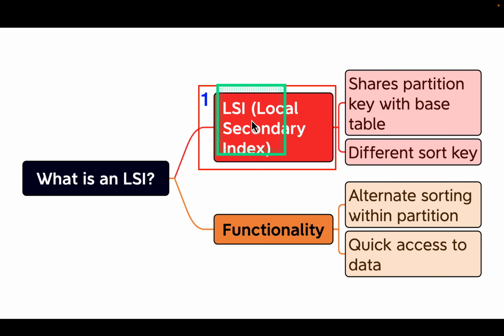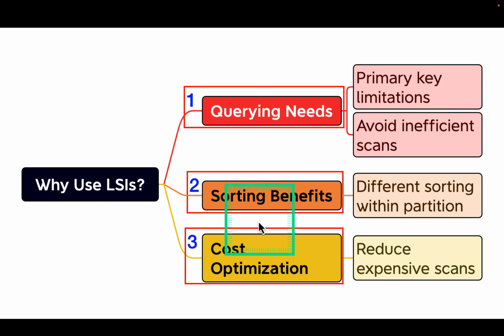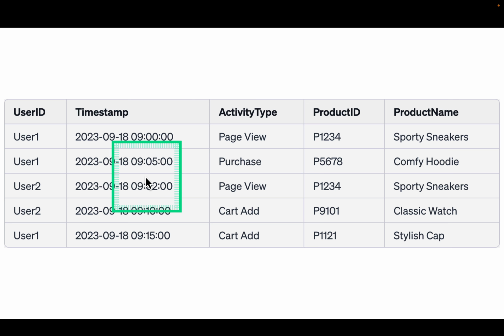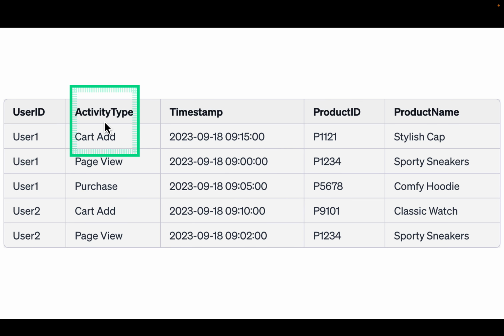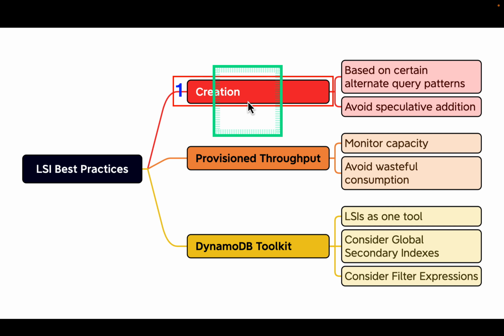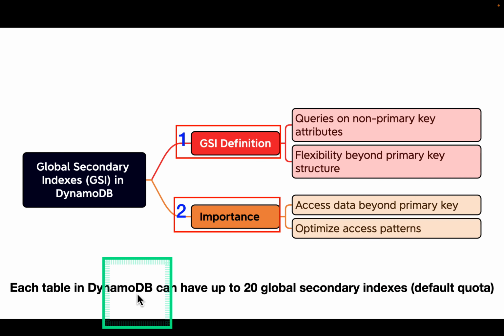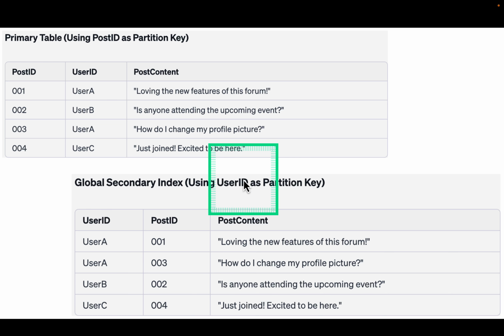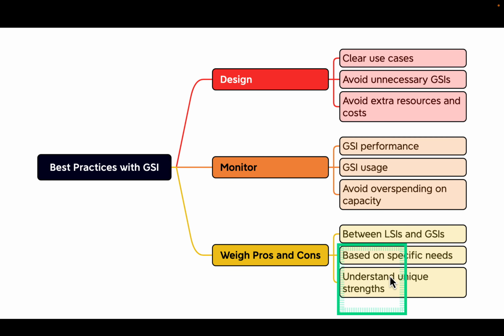DynamoDB Local Secondary Indexes (LSI) and Global Secondary Indexes (GSI) - V1